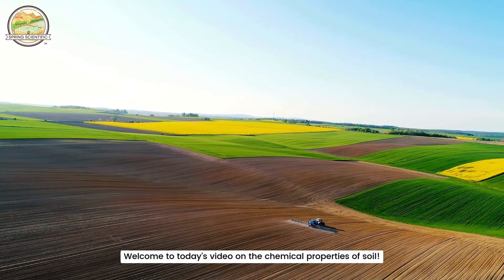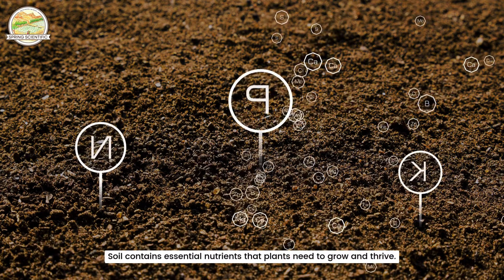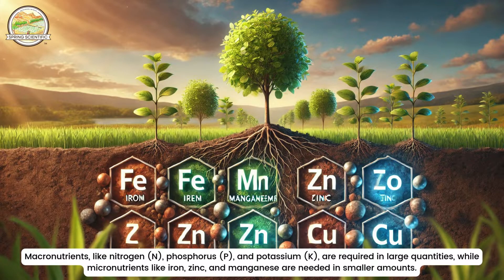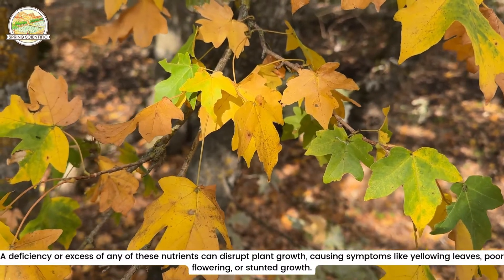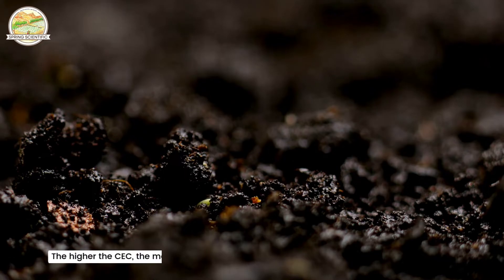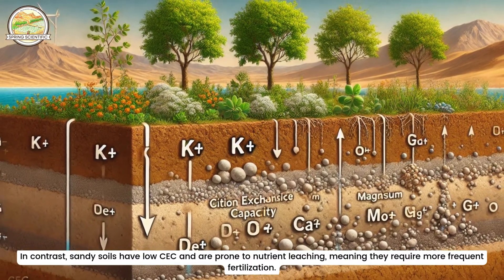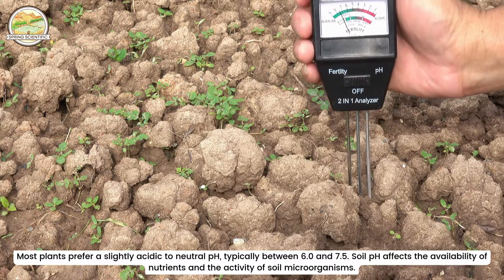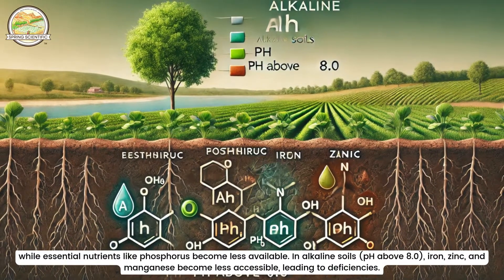Chemical Properties of Soil: Key to Fertility | Spring Scientific - Soil pH, Nutrients, & Salinity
Discover the crucial chemical properties of soil! Learn about pH, nutrients, salinity, and more to improve soil fertility and crop yield. 🌱